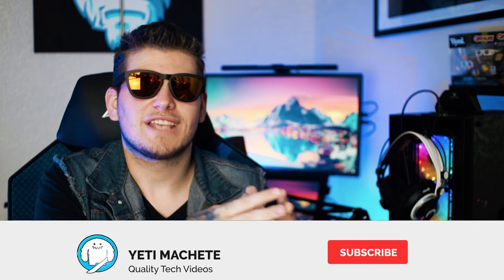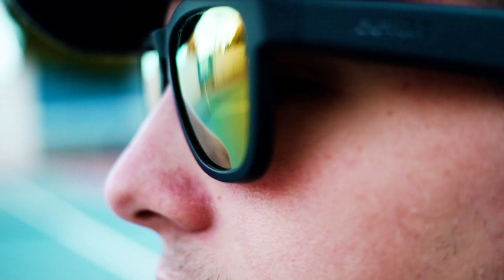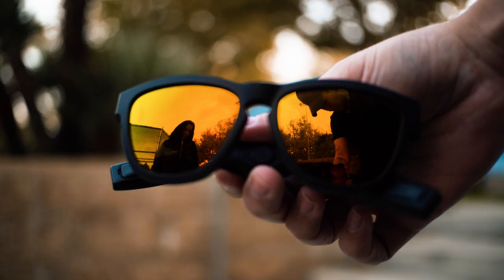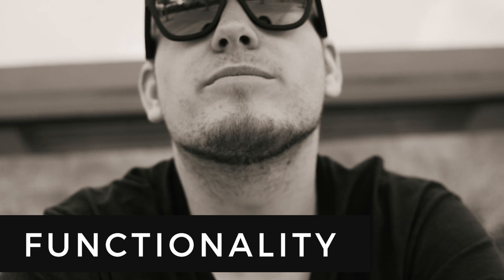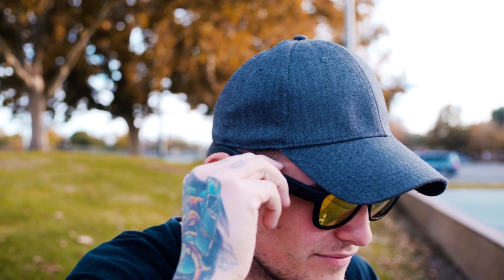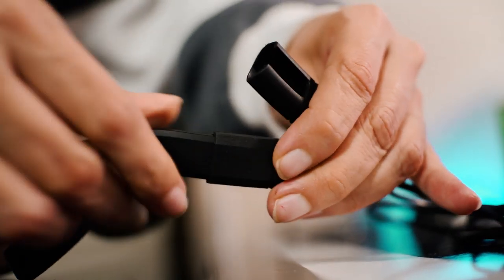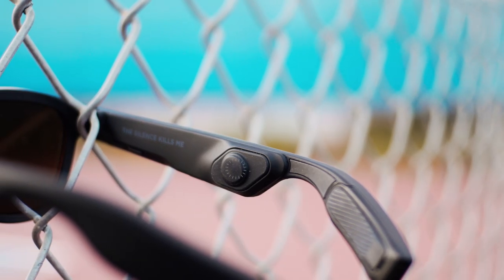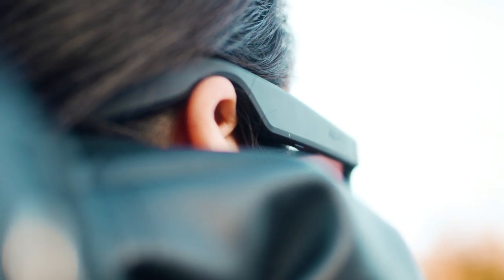Bet Your Sunglasses CANT Do This! | Zungle Viper V2 Review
These are zungle sunglasses! Bluetooth Sunglasses that play music! The zungle viper V2s are super unique music glasses but are they any good?

►My Equipment!

● Mic Stand: Neewer Boom Scissor Arm
● Thumbnails: Photoshop
● Video Editing Software: Premiere Pro
● Recording: ShadowPlay
● Webcam: Logitech C910
● Camera: Sony Alpha A5000

- Yeti Machete